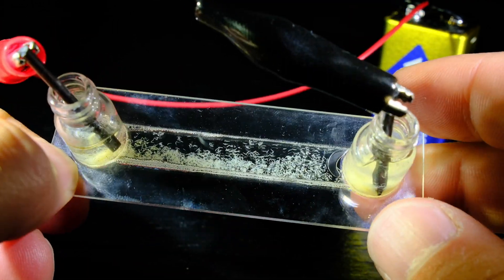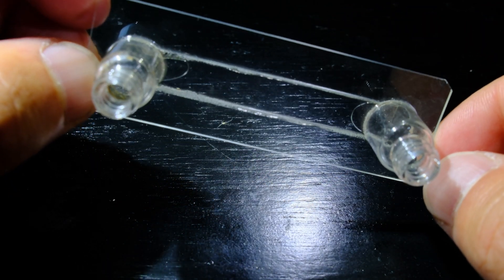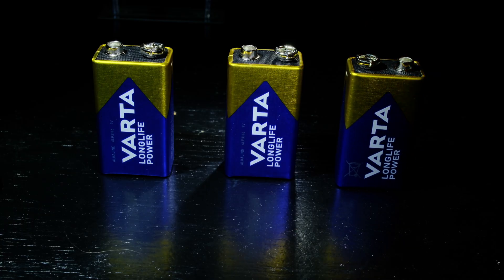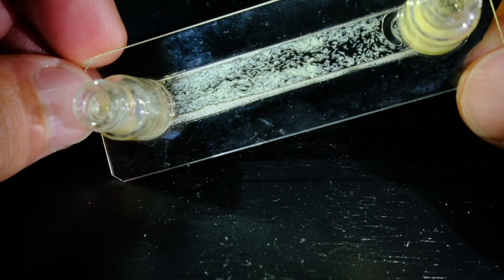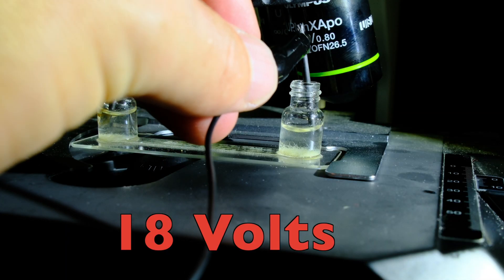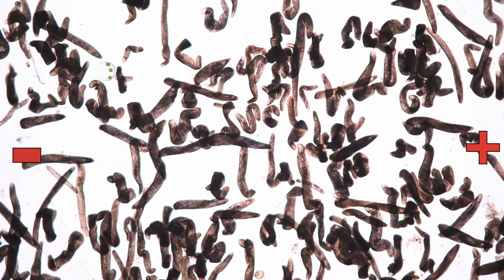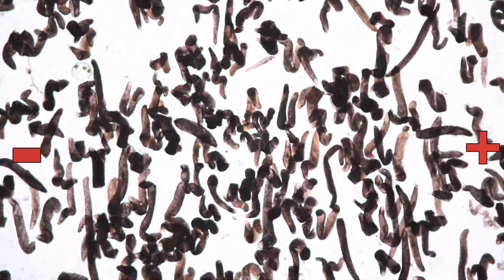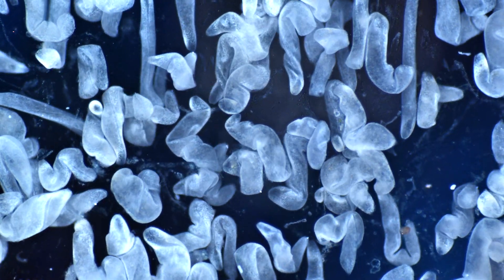What Will Electricity Do To Microbes?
What happens if we expose microbes to electricity? Will they disintegrate? Will they react at all? Today I will expose Spirostomum ambiguum to different Voltages and see how these ciliates react to electrical current. Welcome to the world of galvanotactic experiments under the microscope.

Microscopes used:
Olympus CX43
Olympus BX53

Cameras:
Sony A 6400
Fuji XT4
Canon R5
Fuji XH2S
Nikon Z9